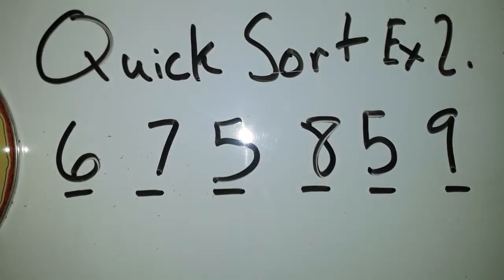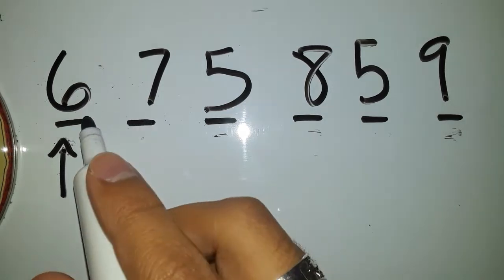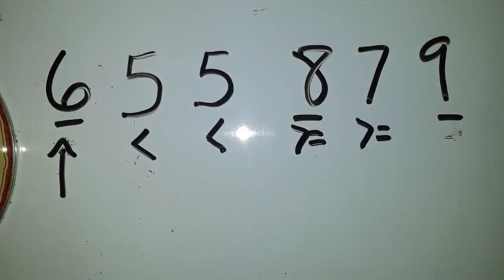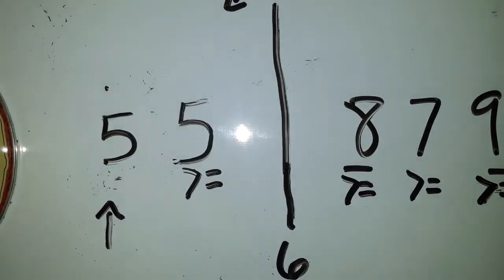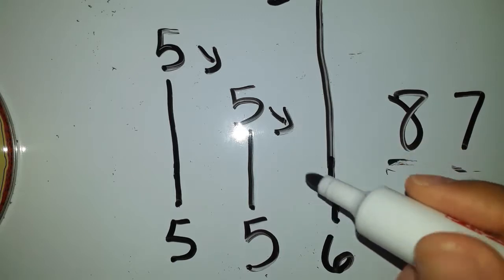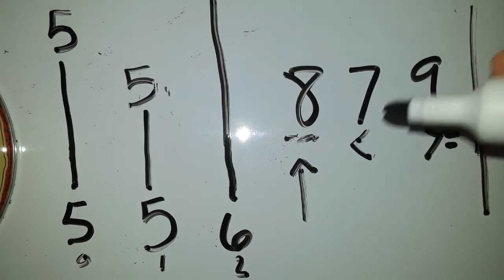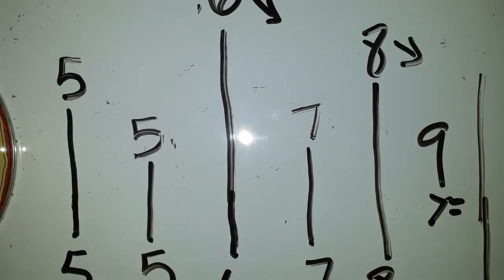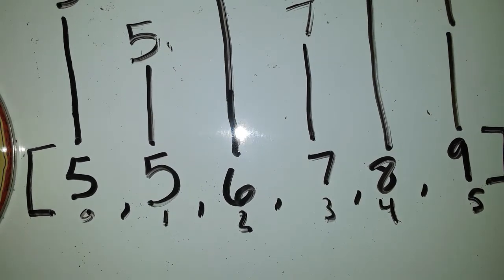How Quick Sort Algorithm works - Conceptually Example 2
Here I demonstrate how Quick Sort deals with sorting data that contains duplicates.